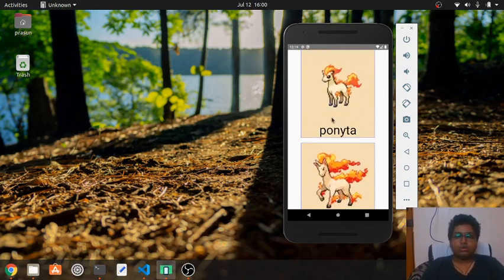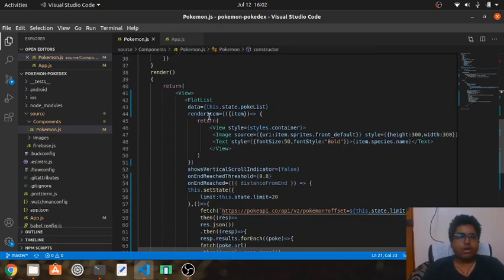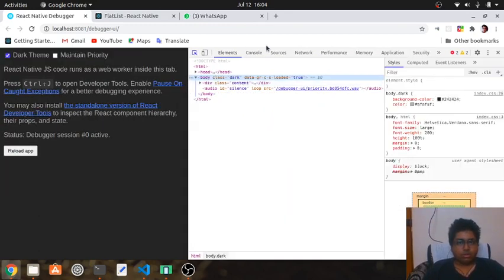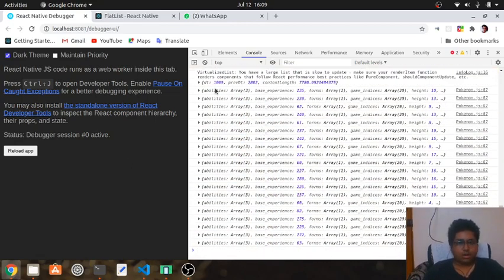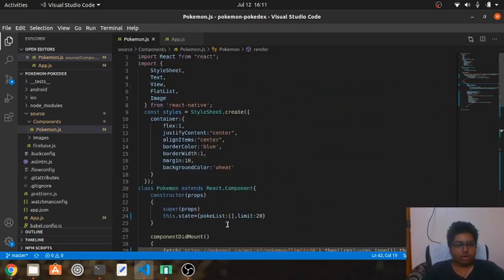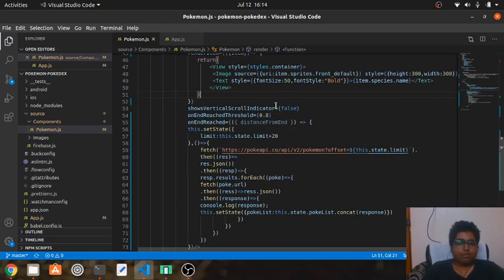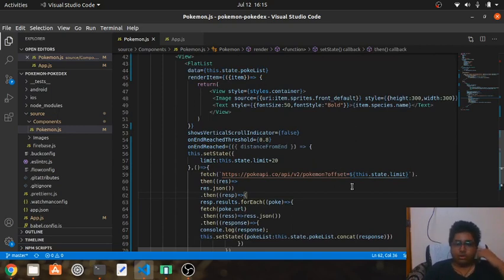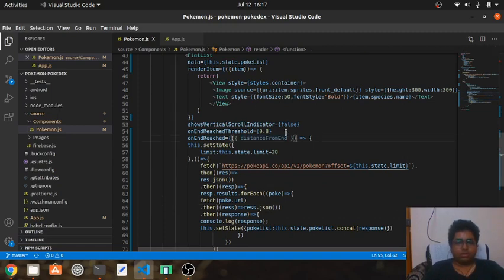Implementing infinite scrolling in react-native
In this video, we have created an pokemon pokedex application using react-native and we have implemented infinite scrolling in it using flatlist inbuilt functions. Here's the link to the project